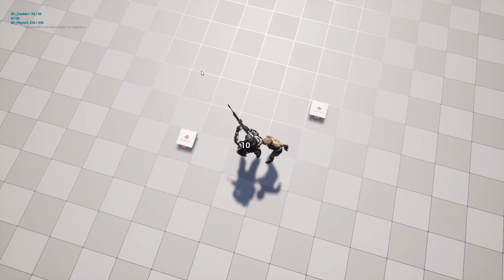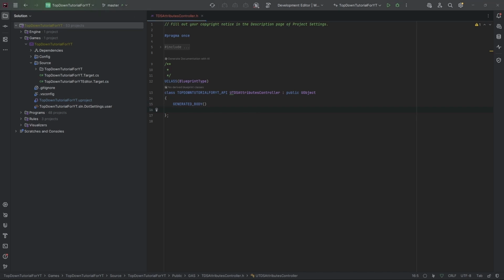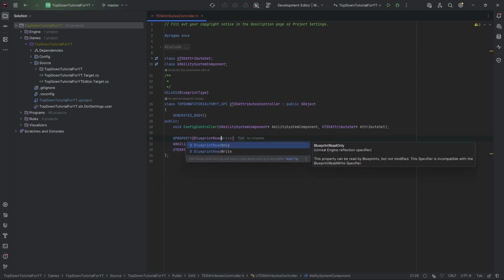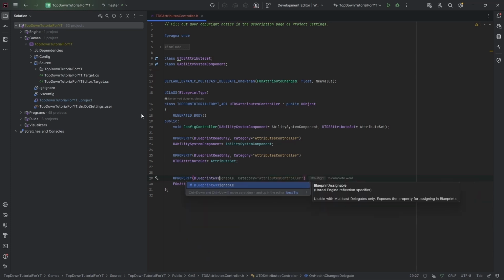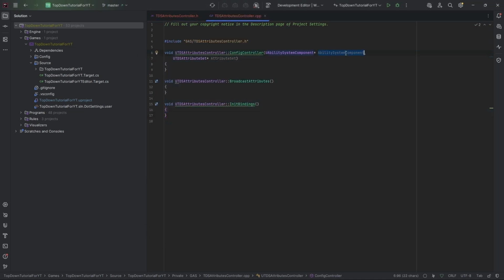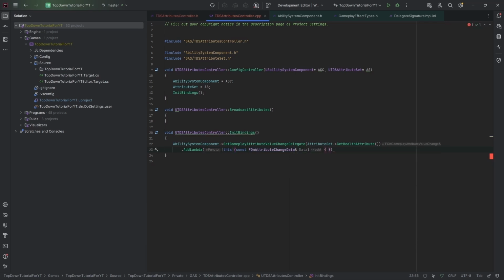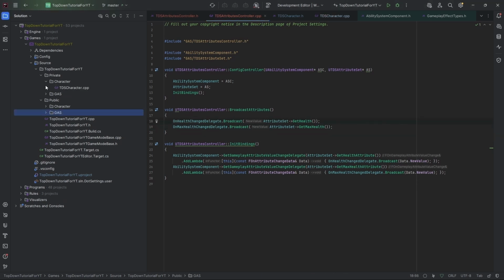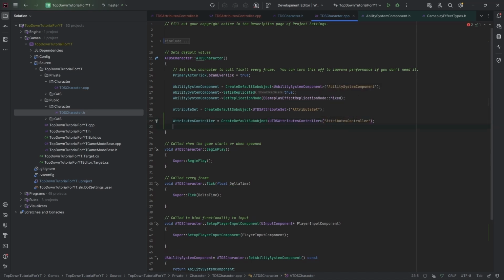Unreal Engine 5.6 - Attributes Controller - TOP-DOWN SHOOTER EP.36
Hello everyone, and welcome back to my top‑down shooter tutorial.

In the next video, I’ll show you how to add a health bar to the enemy

To do that, we’ll create a special Attributes Controller that lets us bind change events wherever we need them.

Open the C++ Classes ...